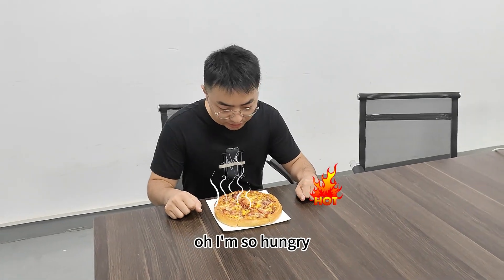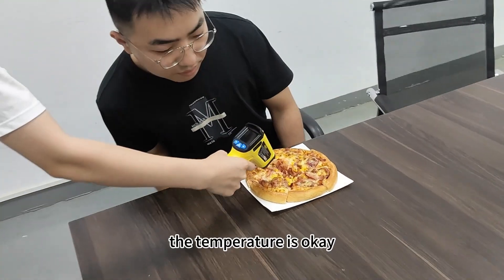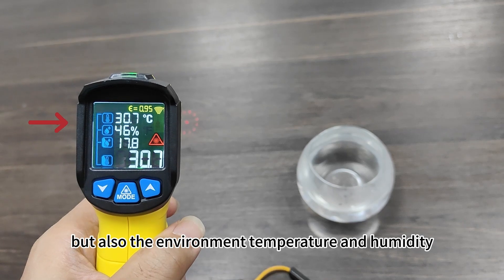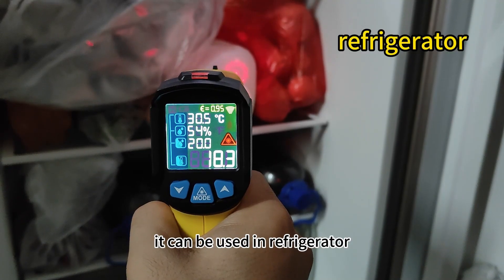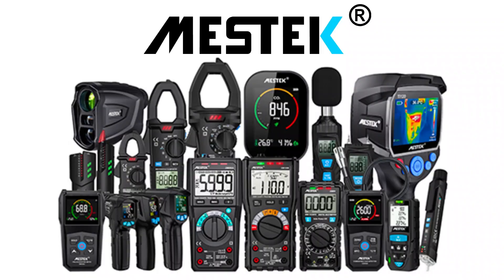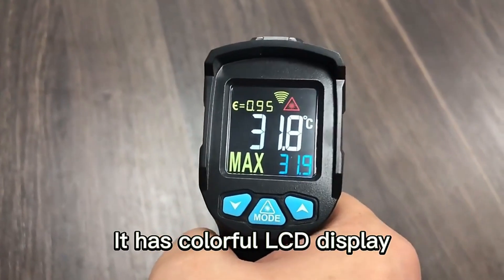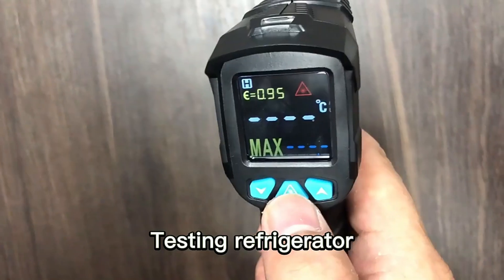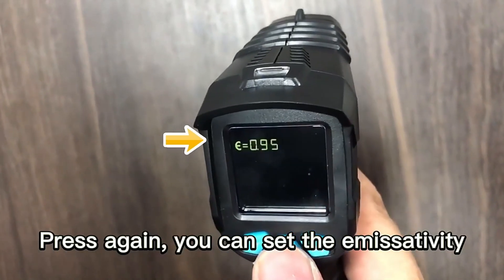mestek 800C and IR01B Non-Contact Digital Pyrometer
Unique Products To Sell Grill Thermometer Non-Contact Digital Pyrometer Temperature Meter Point -50~800 Degree Meat Thermometer